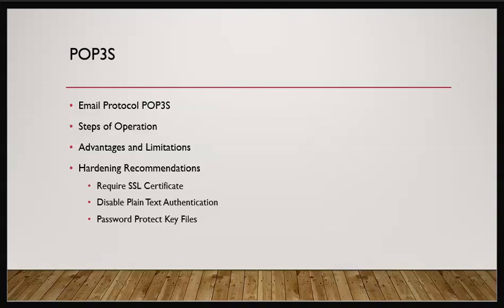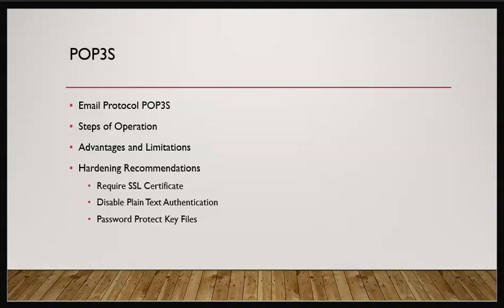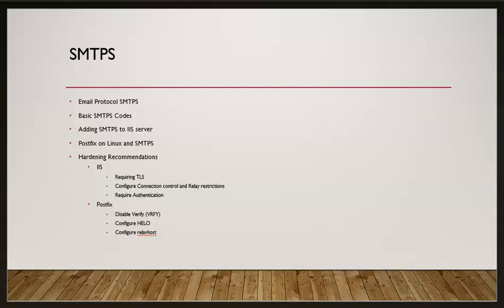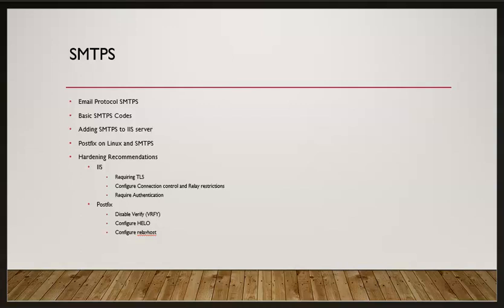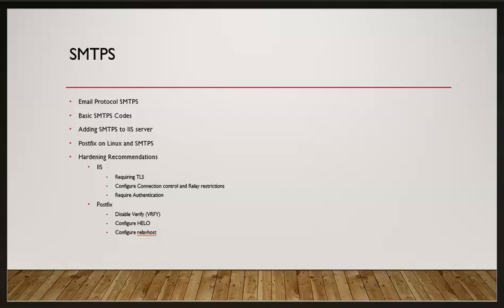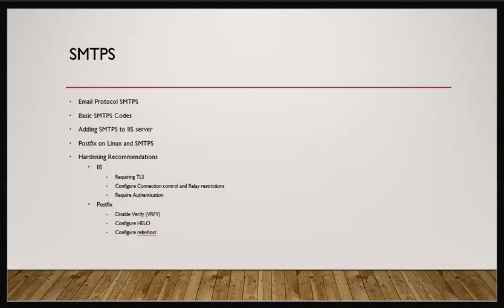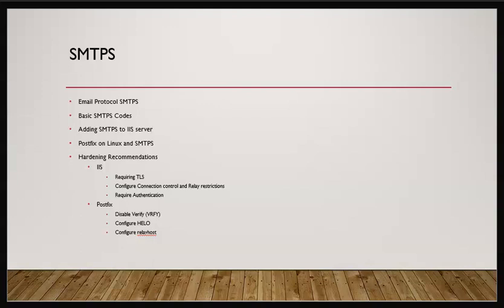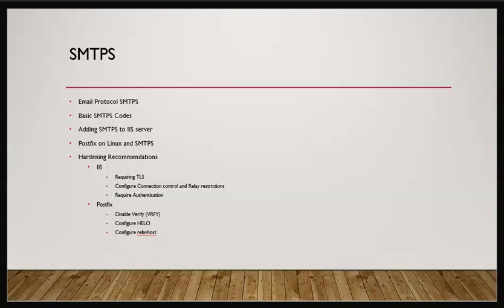POP3S and SMTPS